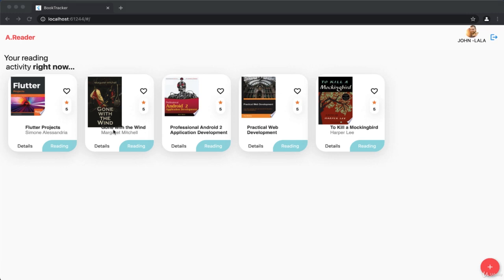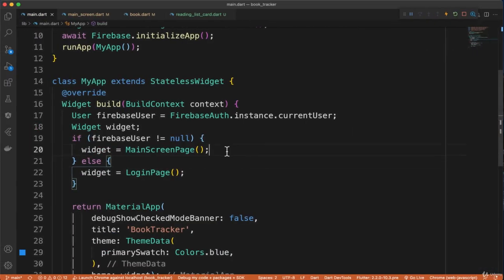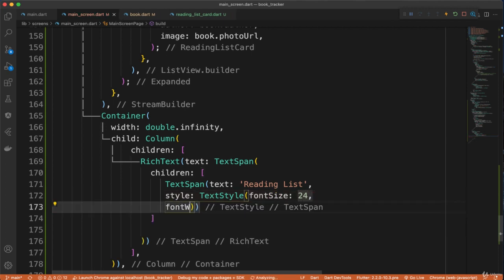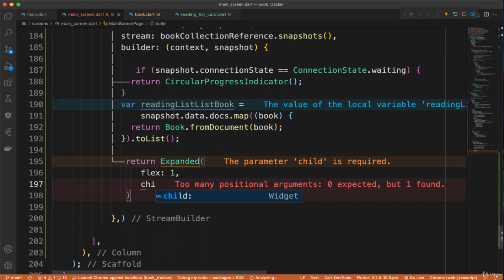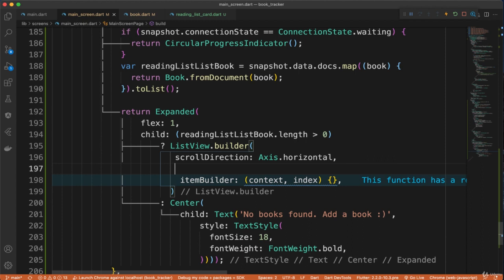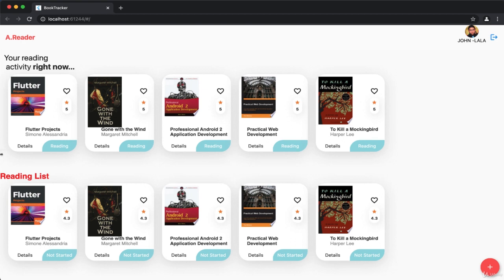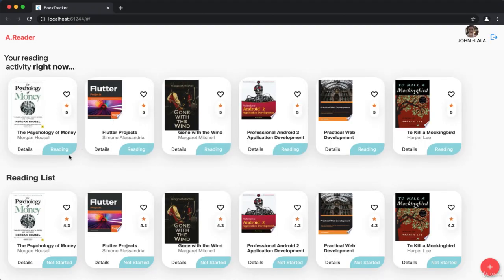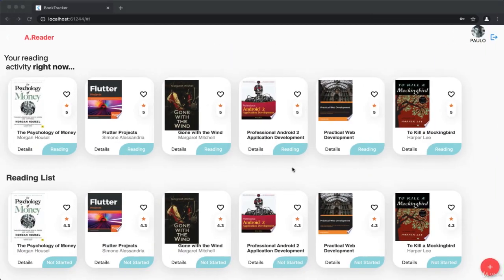010 Setup reading List Cards